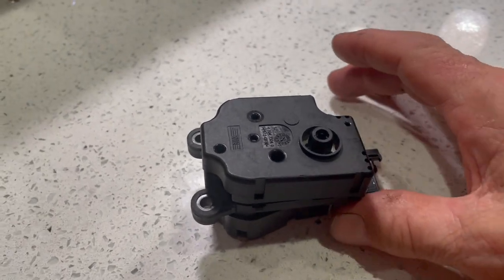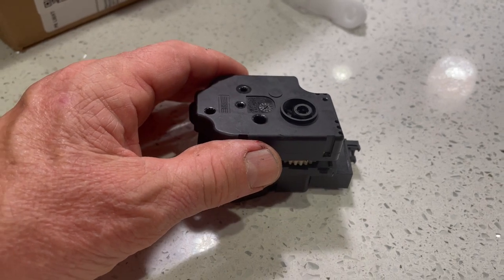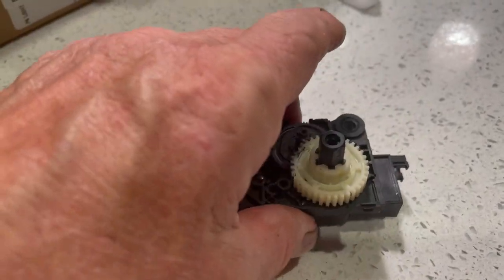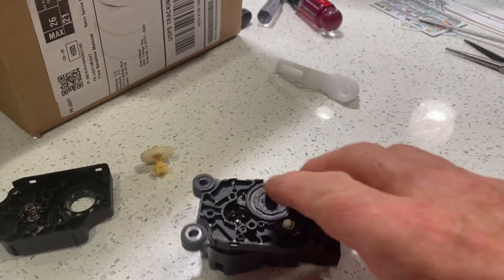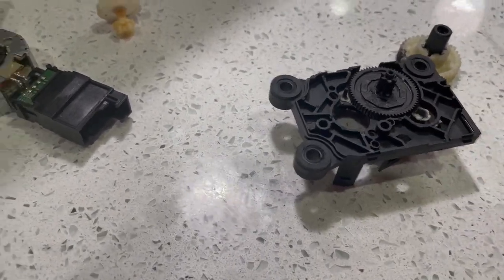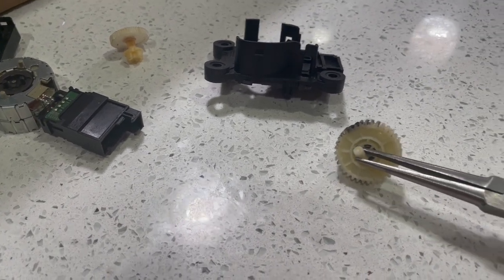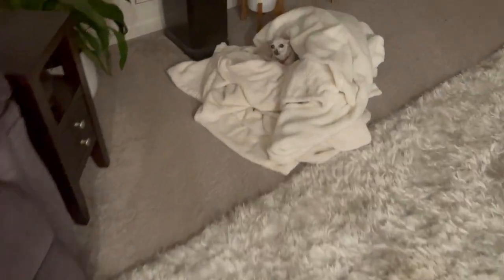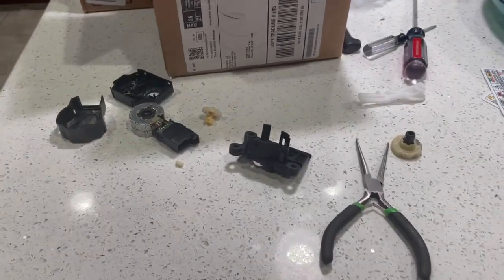Mercedes 2001 C240 W203 V6 a/c stepper motor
This video will show you how to take the dash apart so you can get to the stepper motor.